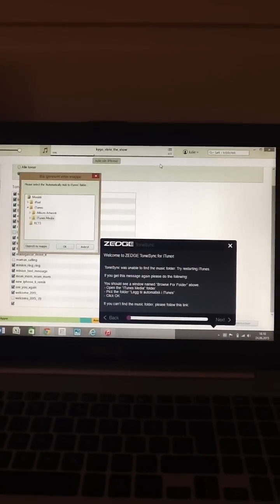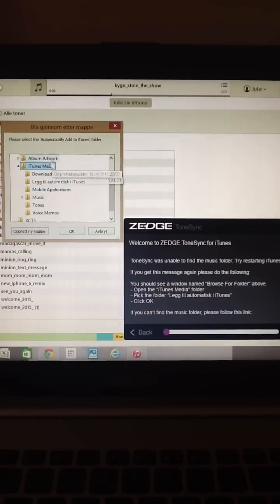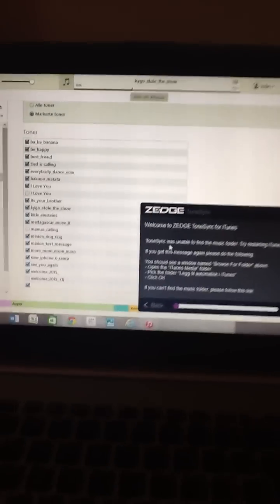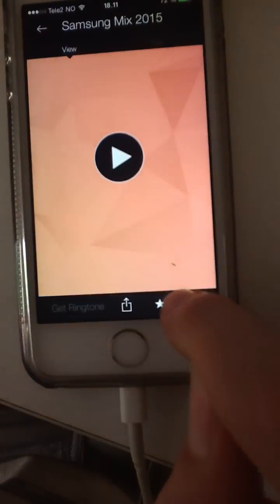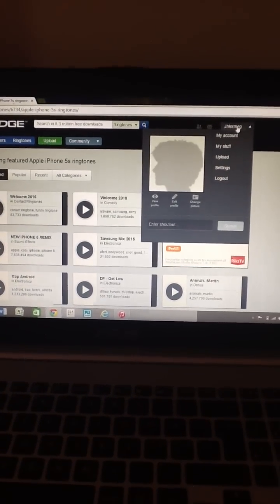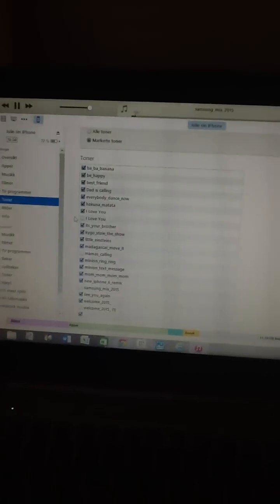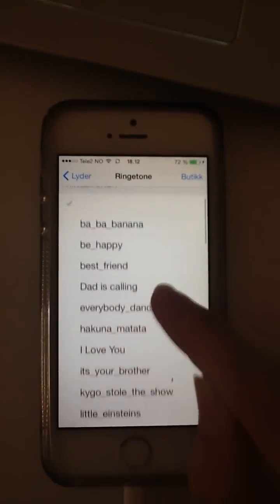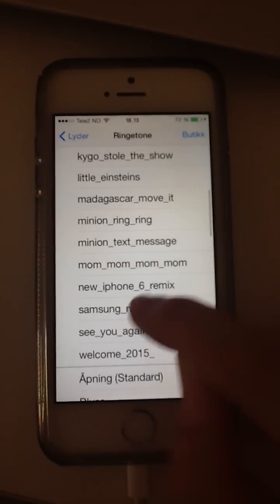Can't find the music folder, Zedge. - FIX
In this video I will show you how to solve the problem, that tells you that Zedge Tonesync was unable to find the music folder.